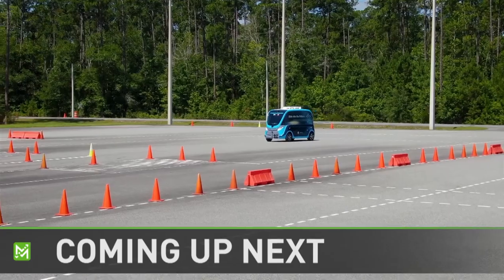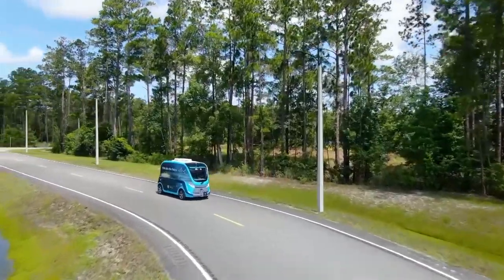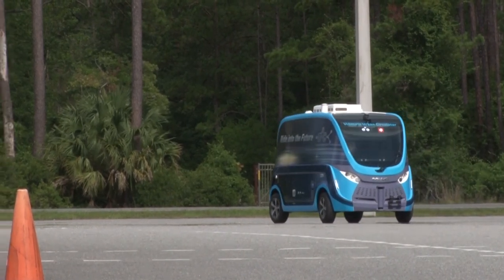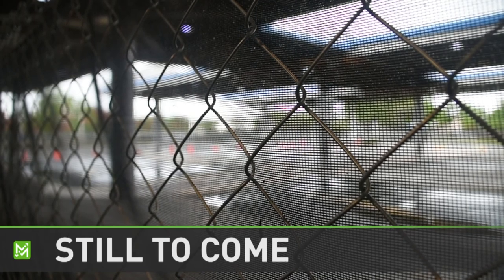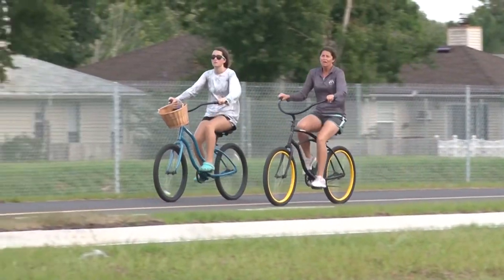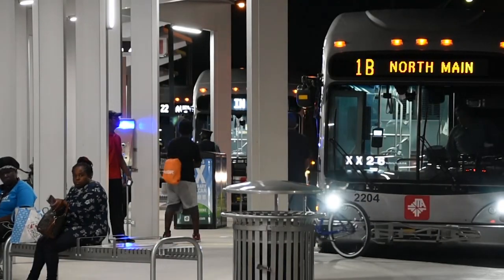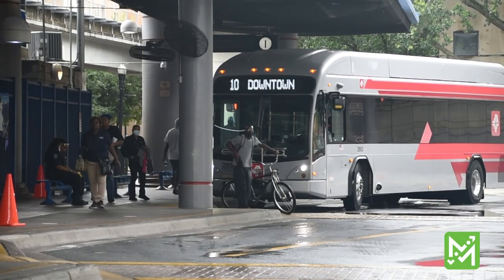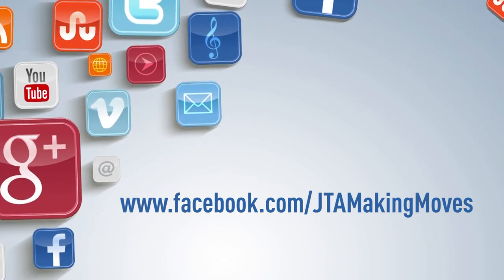JTA Making Moves - July 2020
On this edition of JTA Making Moves, we check in with the JTA's Automation & Innovation Division as they get ready to open a new Test & Learn track at FSCJ; we'll give you an update on our construction projects; a peek inside the new Jacksonville Regional Transportation Center at LaVilla; the future of Rosa Parks Transit Station and an update from the JTA Cares team on the men's clothing closet.

Learn more about the JRTC at LaVilla by visiting jrtc.jtafla.com